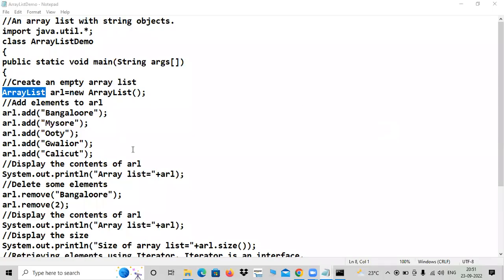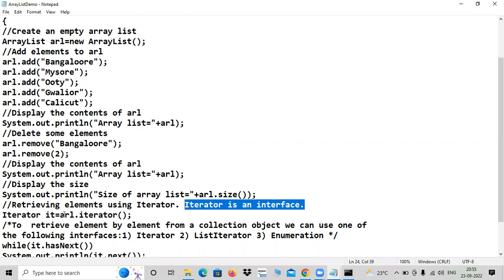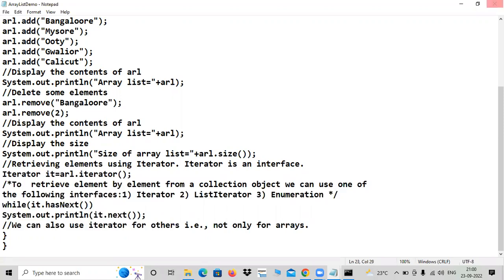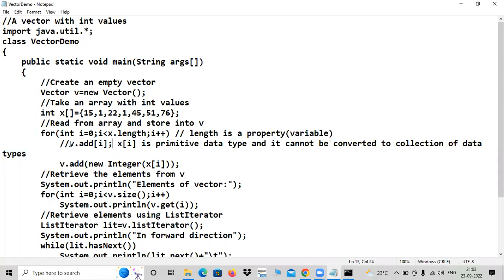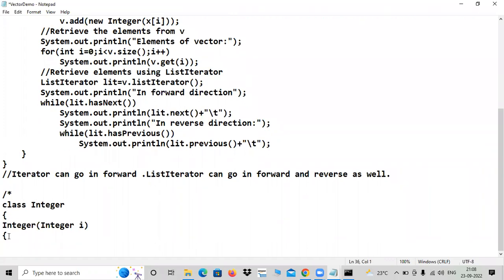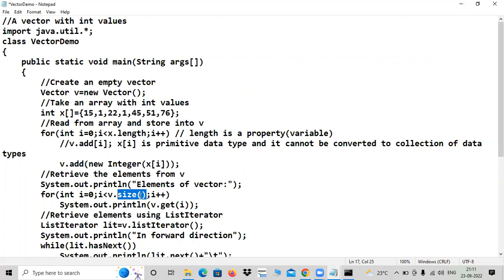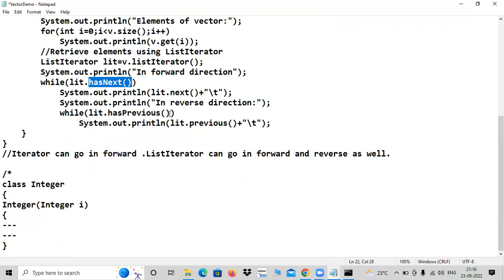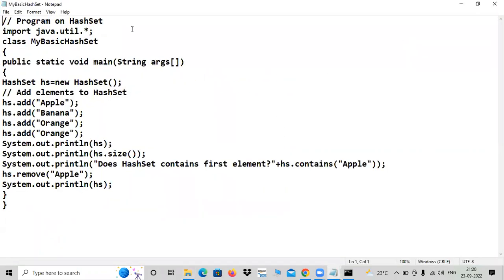JSE: Collection framework-part 3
Student can develop applications on lists like Vector, LinkedList etc.